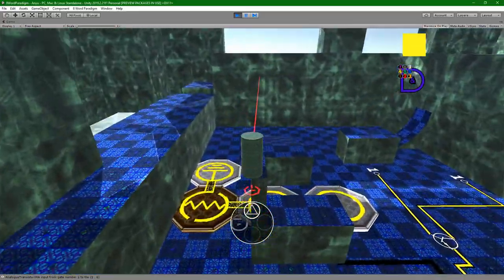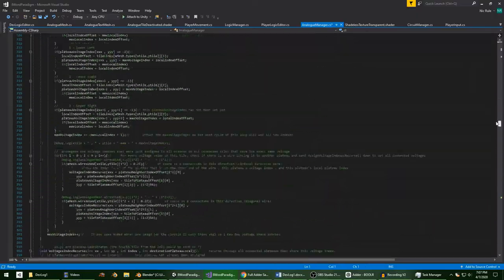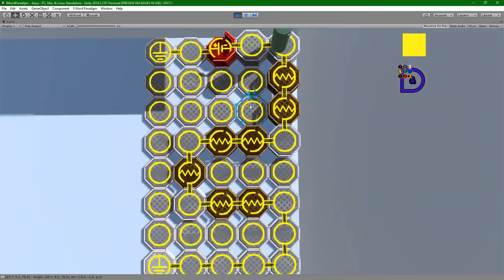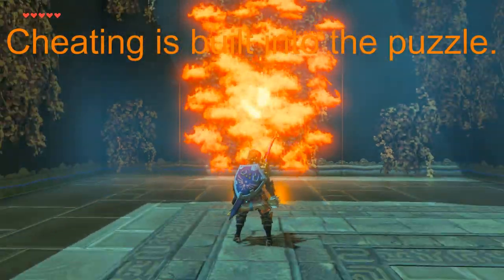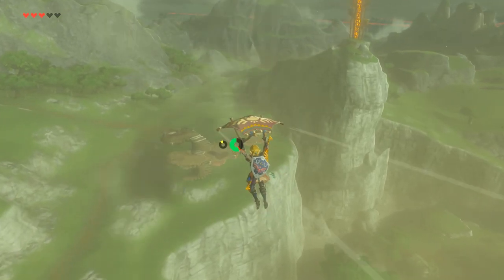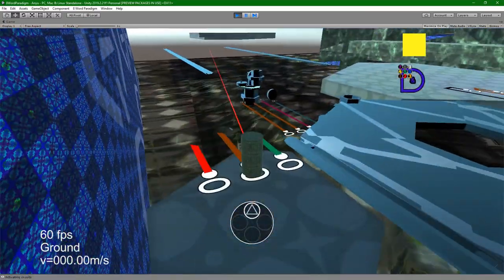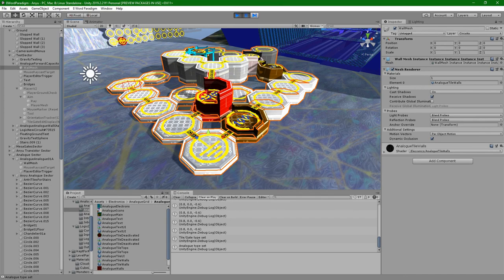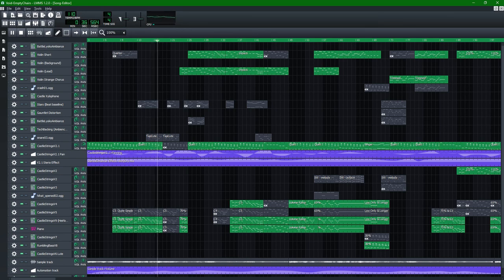Devlog 1: A Game Teaching Electronics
This is a brief overview of the core of the game I am building. I hope to make a game people will want to play for fun and to learn electronics without annoying anyone who is playing for only one of those reasons.